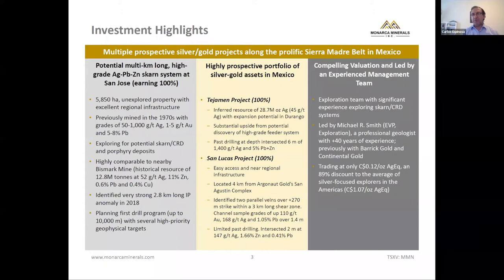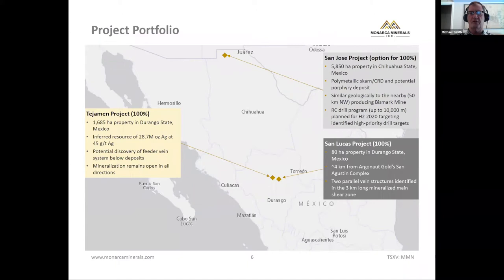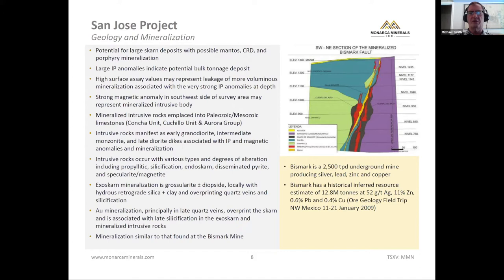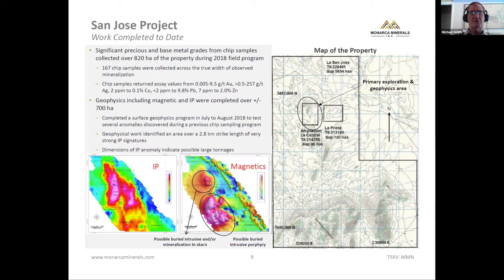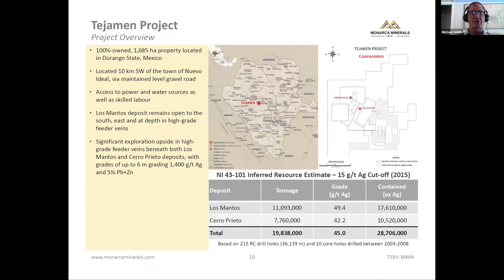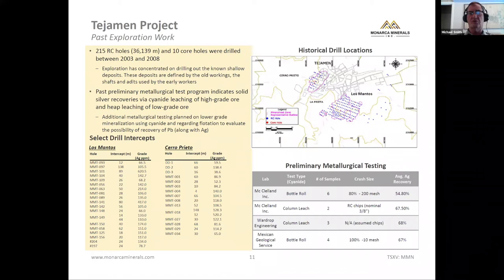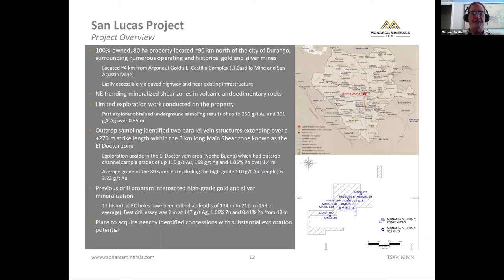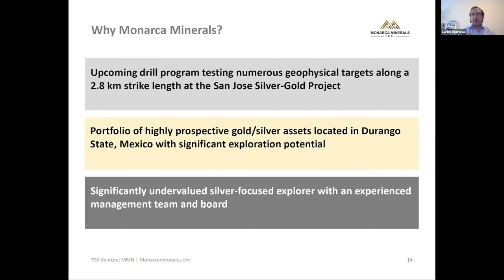Monarca Minerals - Summer Silver Conference 2020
Red Cloud Financial Services Presents Summer Silver Conference: Preparing for the Expected Move Higher. Carlos Espinosa, President, CEO & Director and Michael Smith, Executive VP, Exploration & Qualified Person, Monarca Minerals joins Jacob Willoughby, VP, Equity Research Analyst, Red Cloud Securities Inc. Videos edited by Red Cloud Media.